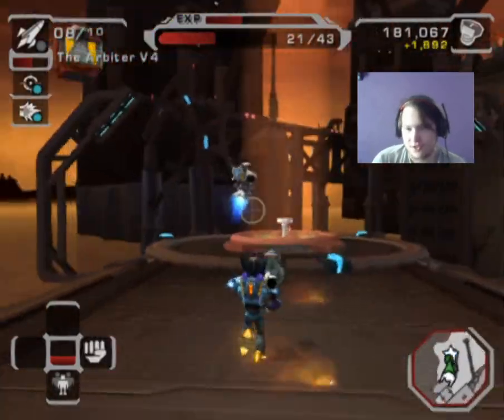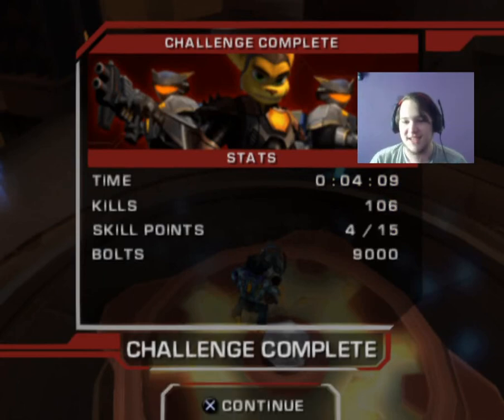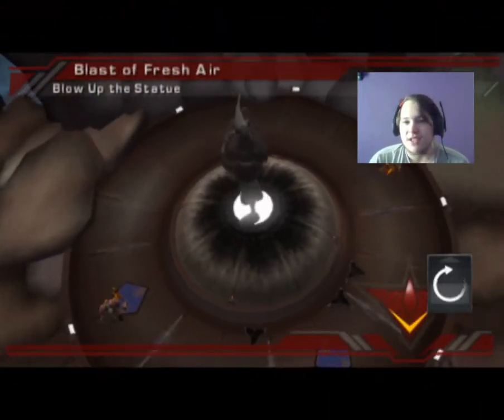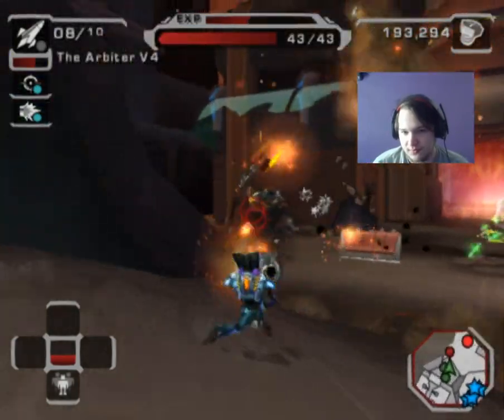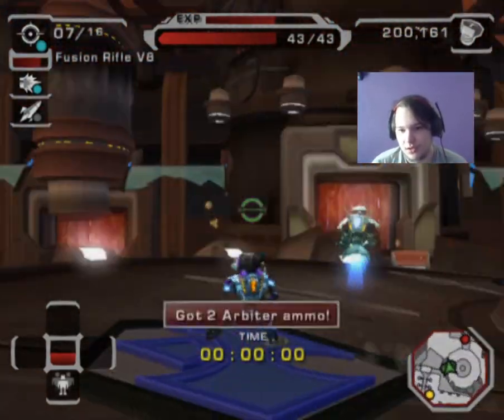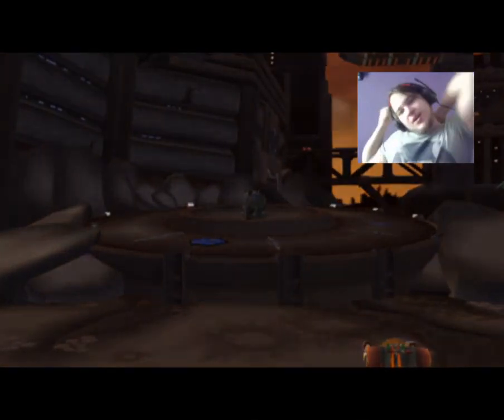Terror on Torval Ratchet Gladiator Let's Play Episode 10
hope you are enjoying this series